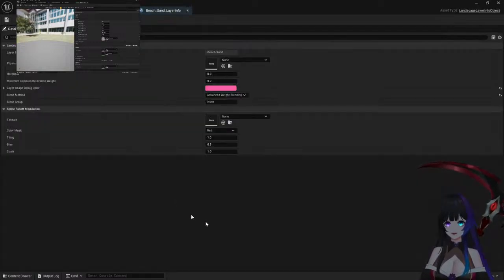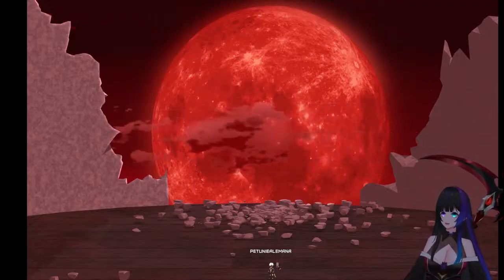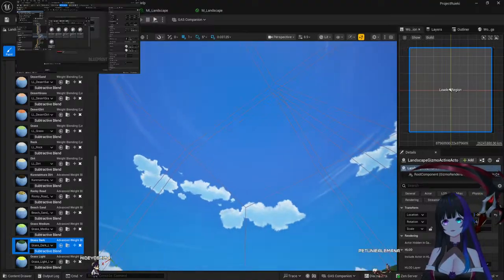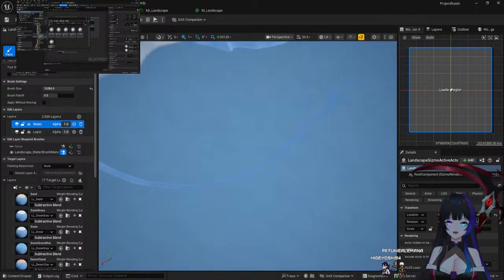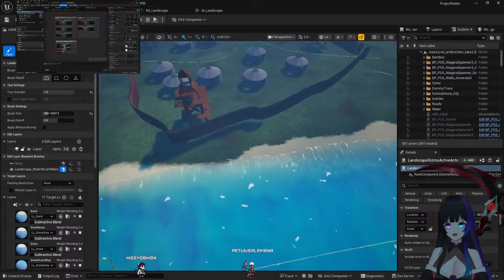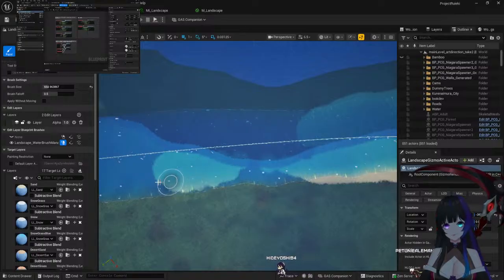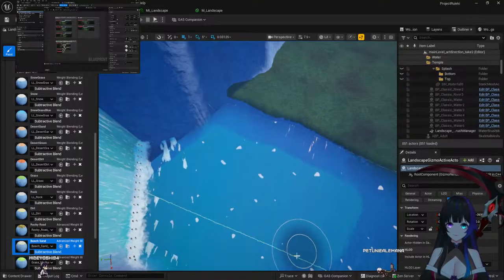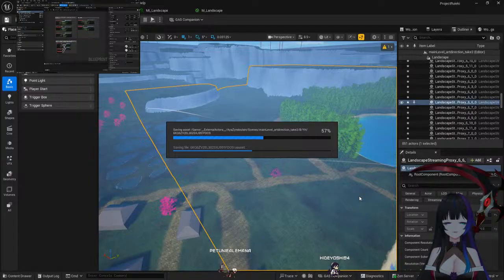[UE5] Let's work on Project Ruieki